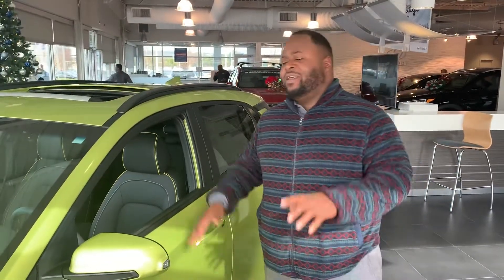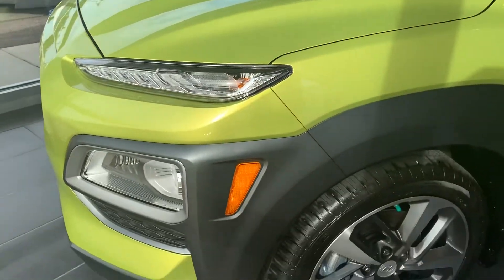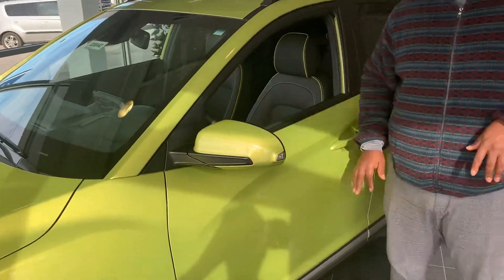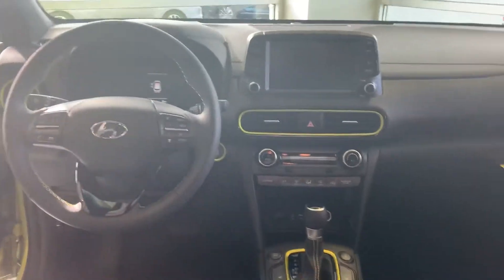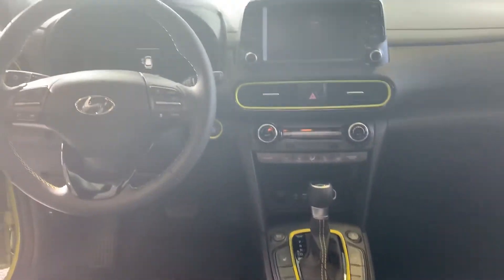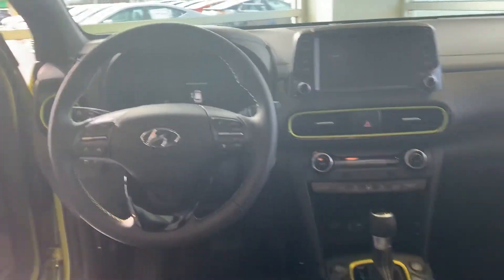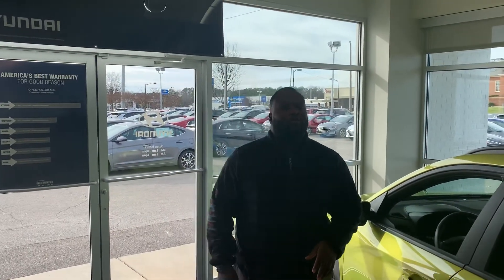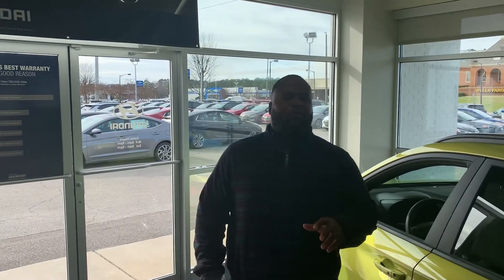Sam's Kona @ Tameron Hyundai in Hoover